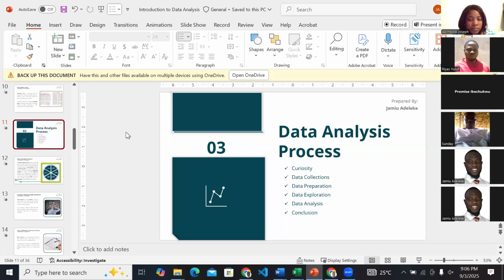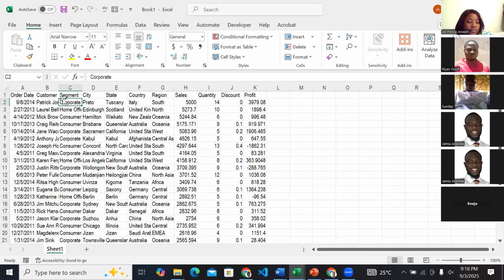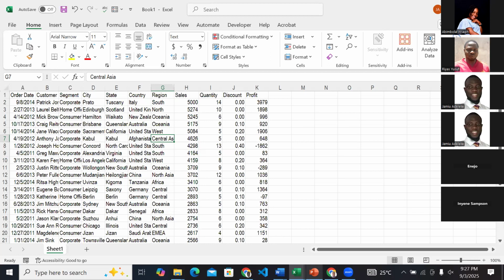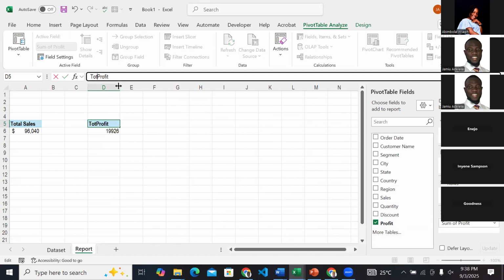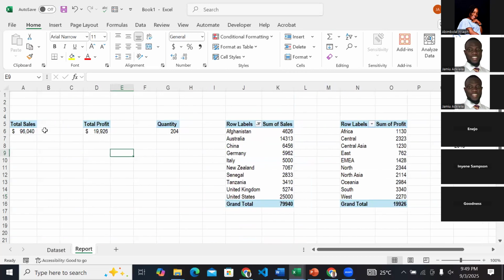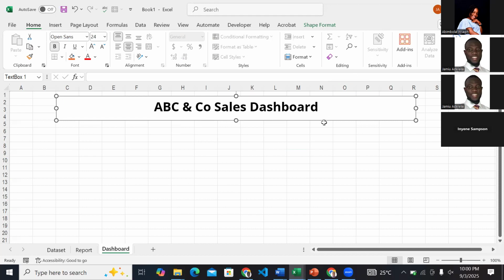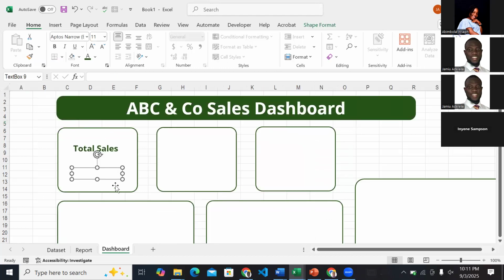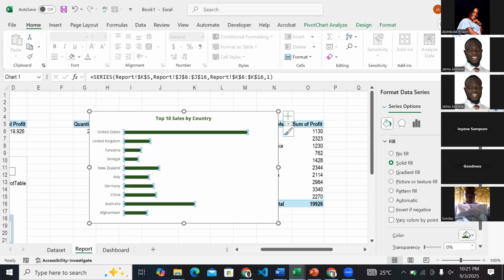Excel Dashboard Tutorial | How to Clean Data, Use Pivot Tables and Build Dashboards Step by Step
Are you ready to take your Excel skills to the next level?

In this step-by-step tutorial, you’ll learn everything you need to know about transforming raw data into powerful dashboards that communicate real insights.

This video walks you through the entire data analysis process in Excel, starting from understanding datasets, cleaning and transforming data, working with tables and pivot tables, creating reports, and finally designing a professional dashboard that tells a clear story.

👉 What you’ll learn in this Excel tutorial:

What a dataset is and how to explore it effectively

Why data cleaning is essential before any analysis (duplicates, missing values, errors, data types)

How to convert data into tables and pivot tables for deeper insights

The 5 essential steps to move from dataset ➝ table ➝ pivot table ➝ report ➝ dashboard

How to create reports (sales, profit, quantity, and more)

Designing an interactive Excel dashboard that combines multiple reports into a clear, easy-to-understand visual story

Whether you’re a beginner in Excel, a student, or an aspiring data analyst, this tutorial gives you the foundation you need to build impressive dashboards that make data meaningful and actionable.

🔥 By the end, you’ll not only understand the basics of Excel data analysis but also gain practical skills to present insights just like a professional.